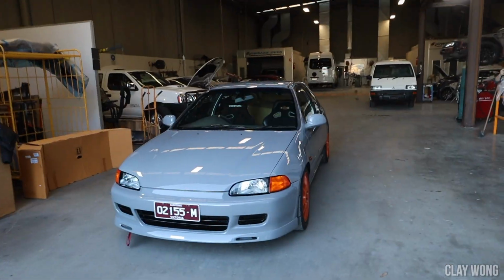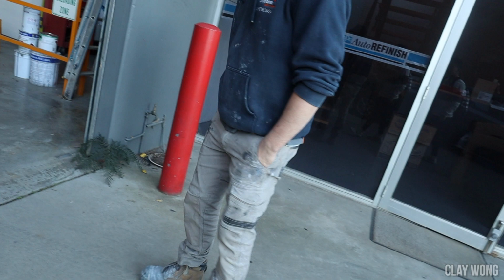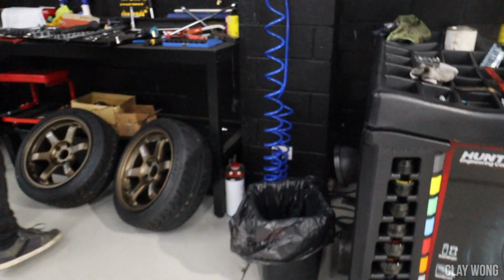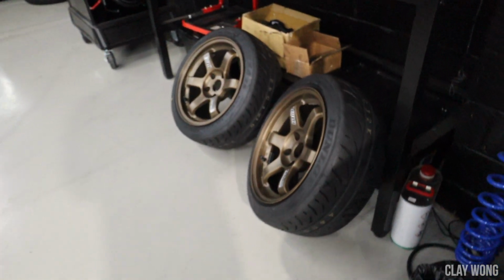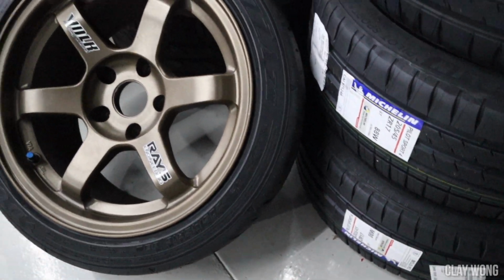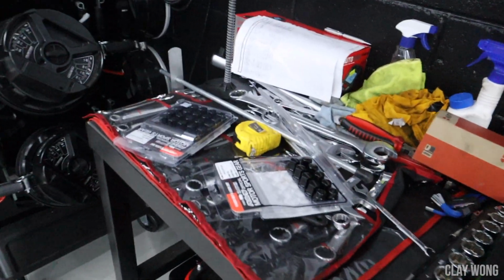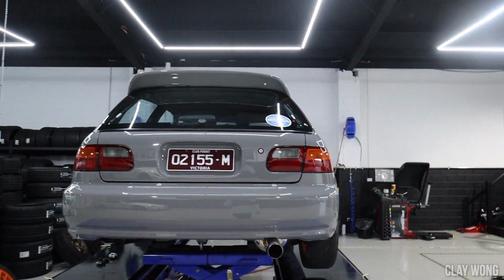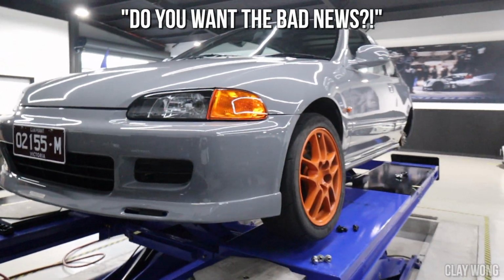RESTORING My KSWAP Honda Civic “EG in 2 Minutes | FULL TRANSFORMATION - ep.8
A warm welcome to everyone checking out my latest YouTube video!

In this episode, I share with you the exciting collection process of my newly restored K20 Honda Civic EG!

If you would like your car featured in a YouTube video review on my channel, please send me a private message here on YouTube or to my Instagram